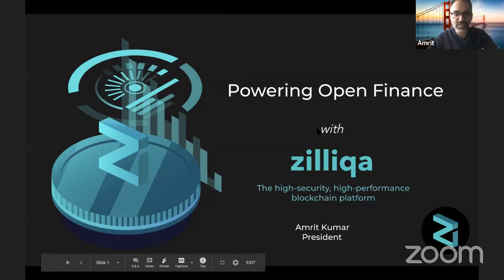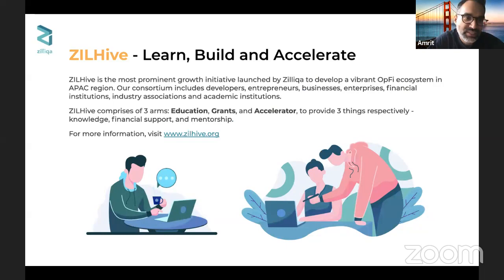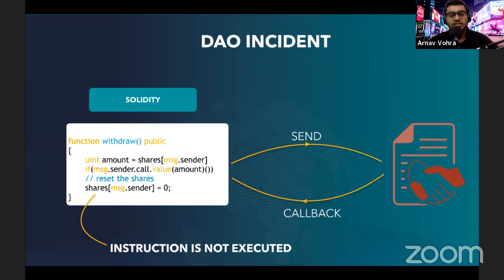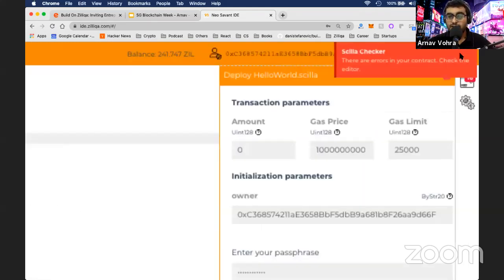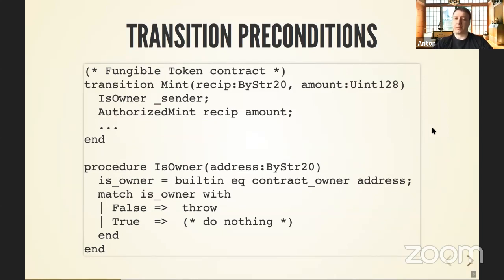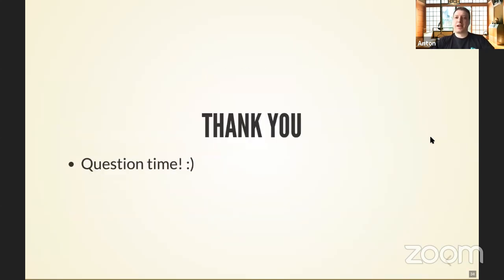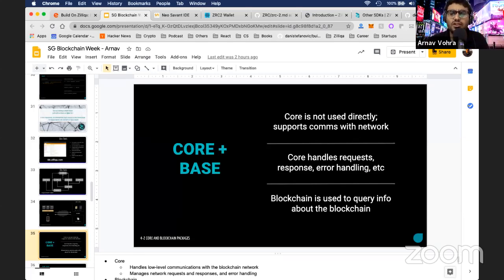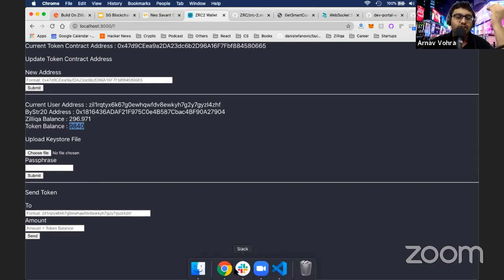Build On Zilliqa: Inviting Entrepreneurs & Developers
0:00:00 - Introduction
0:04:17 - Session 1: Zilliqa Overview by Amrit Kumar
1:00:20 - Session 2: Scilla Overview by Arnav Vohra
2:01:00 - Session 3: Scilla Tips & Tricks by Anton Trunov
3:01:30 - Session 4: Full Stack dApps on Zilliqa by Arnav Vohra